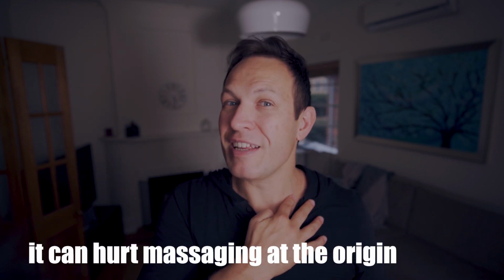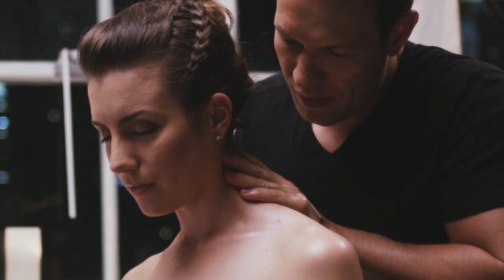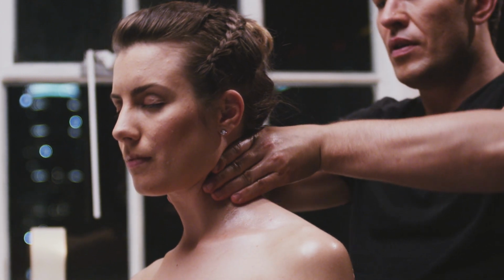Understanding This Neck Muscle | Couples Massage Tutorial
ON SALE ITEMS - limited time:
Oil on Amazon at cost price for 24 hours (please review the bottle if you purchase it - we're aiming for that #1 spot!)

We take a closer look at one of the neck muscles - knowing this stuff makes your back rubs better = a better lover? Sure, lets go with that!

Melt: Massage for Couples – we teach you how to give a great back rub at home, via beautiful streaming video. Simple, easy techniques anyone can do. Join 30,000+ other couples from all around the world who have already started learning with Melt.

CouplesMassageCourses.com